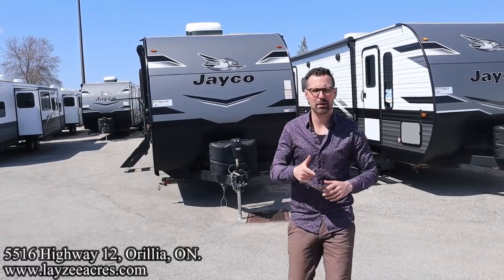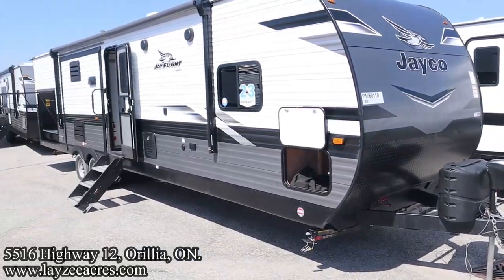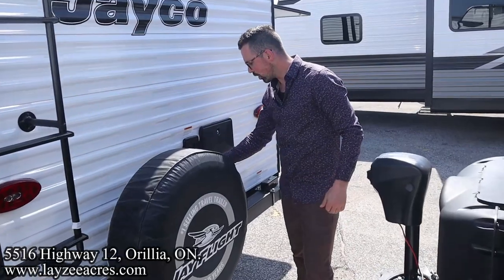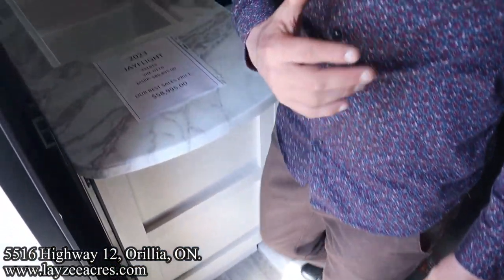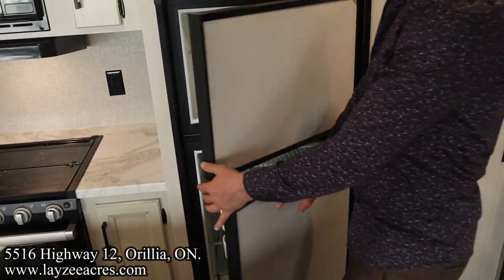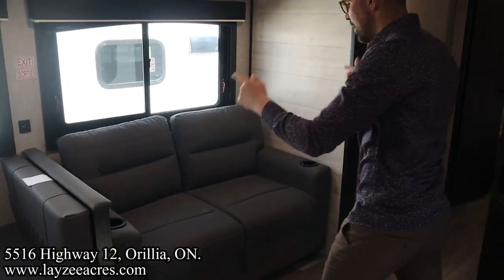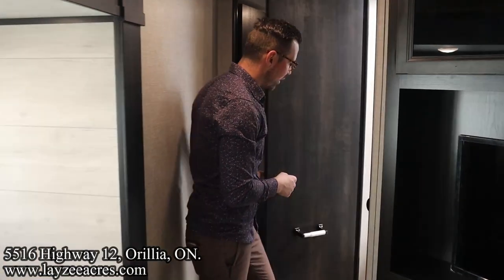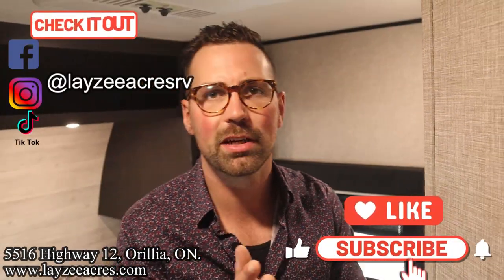2023 Jayco Jayflight 331BTS - Straight up Fiasco! - Layzee Acres RV Sales